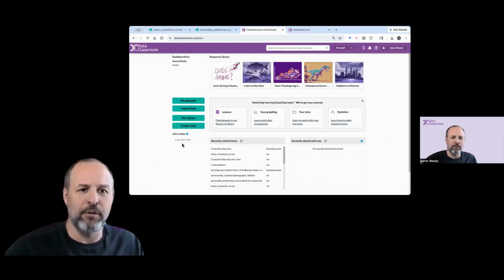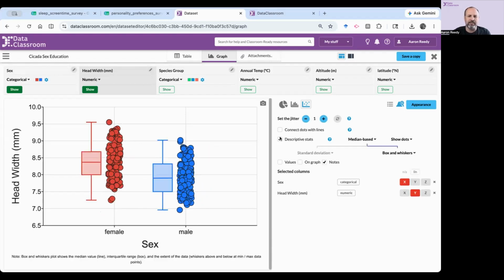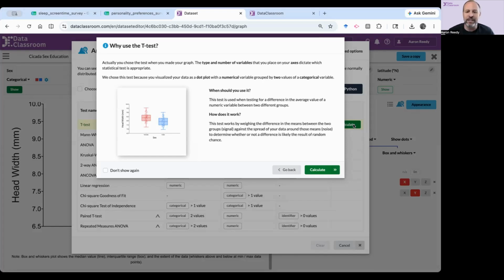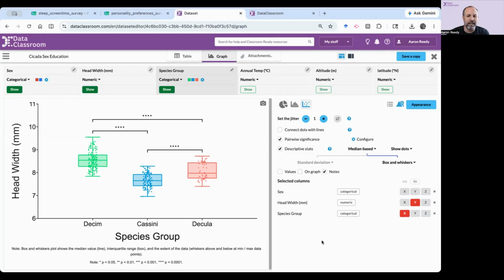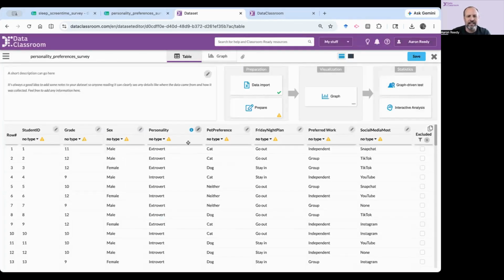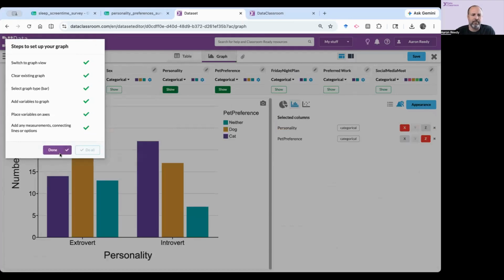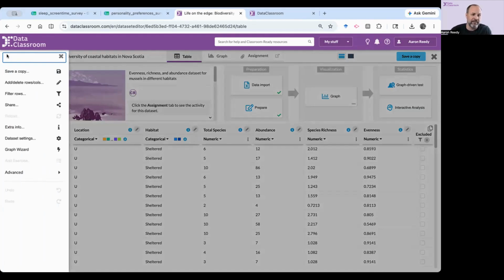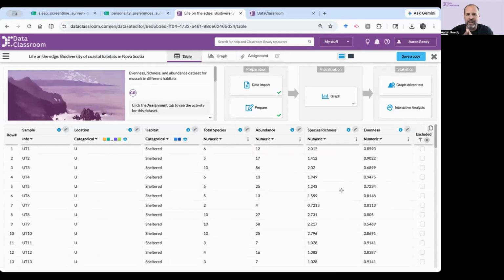DC for Science Fair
Graphing for Science Fair